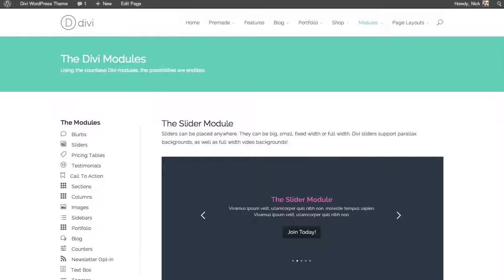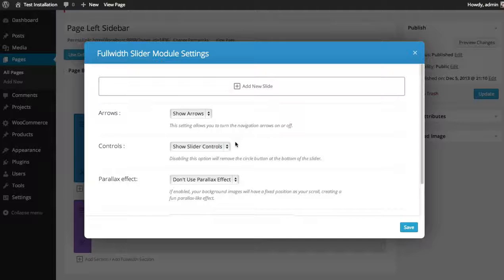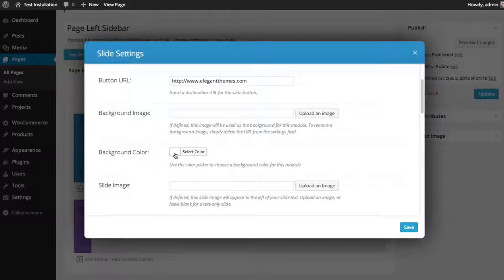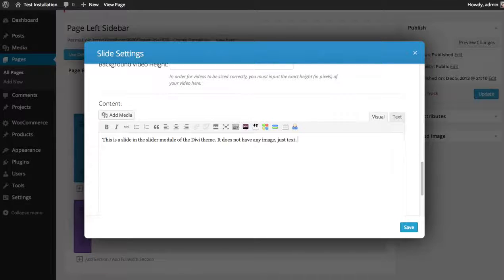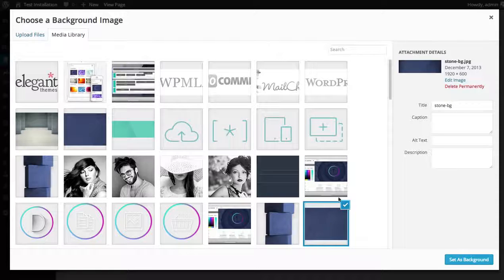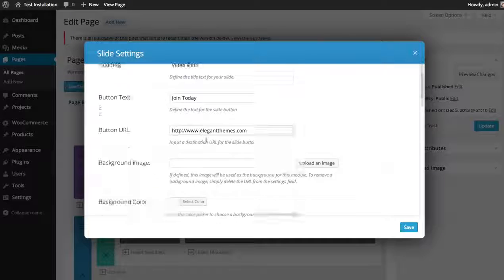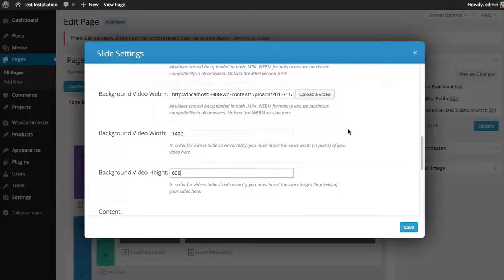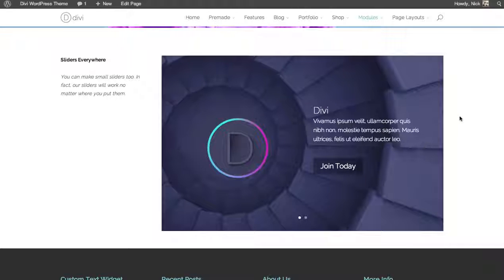Using The Slider Module